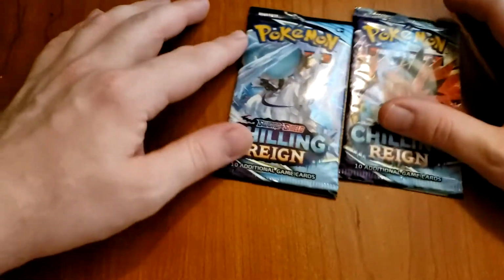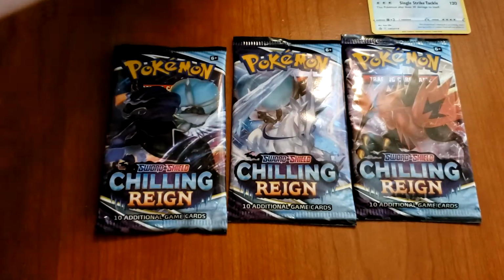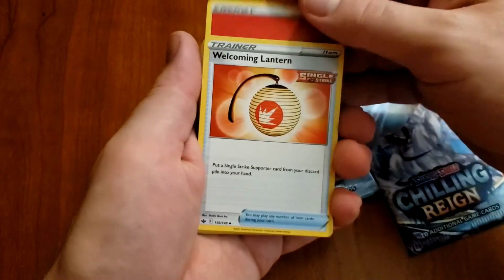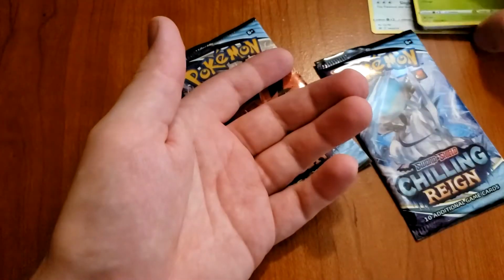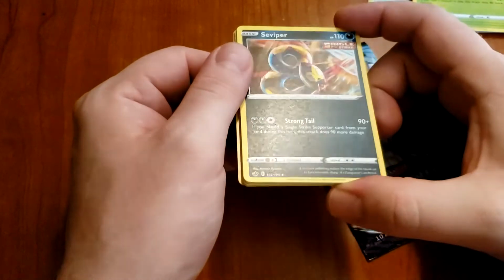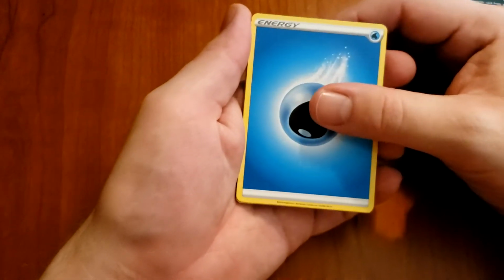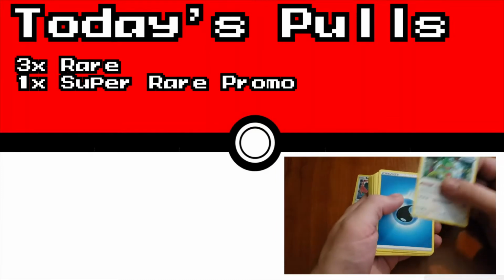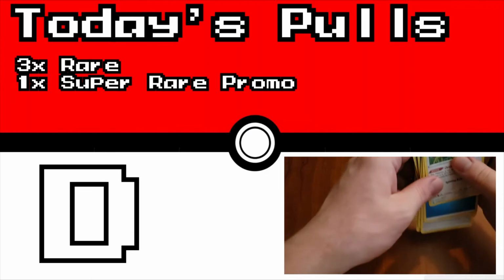Busting Packs - 3X Pokemon TCG Sword and Shield Chilling Reign - PokeDuelist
Today I'm back from a break to bust open three Pokemon TCG Sword and Shield Chilling Reign packs! Lets see what I get!!!